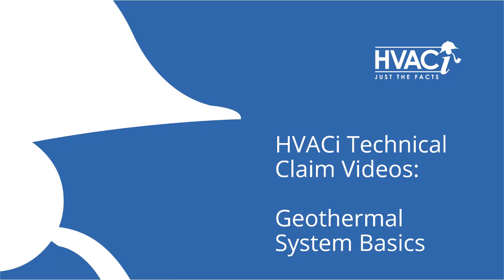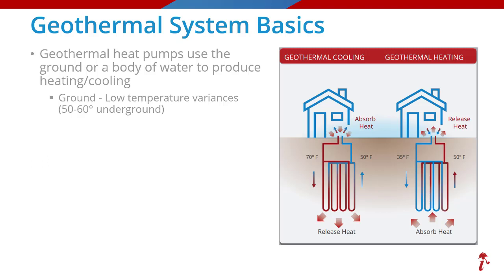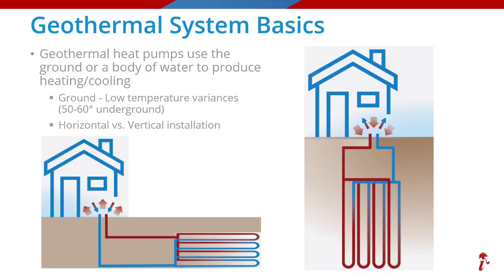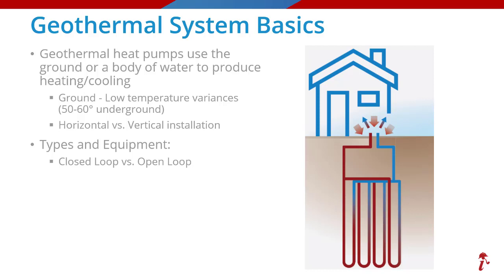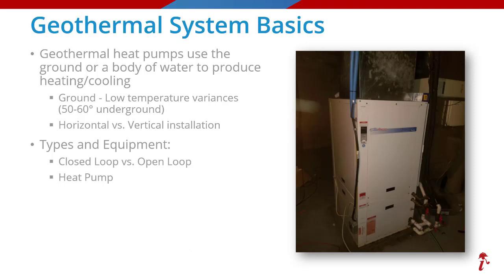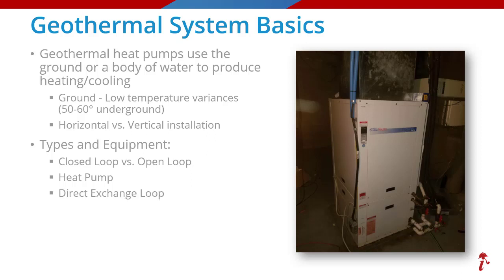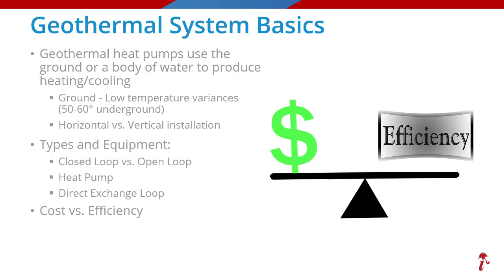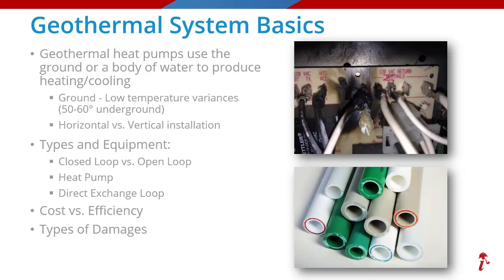Geothermal System Basics for Adjusters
Policyholders can heat and cool their properties in a more efficient way by letting the Earth’s natural subsurface temperatures do most of the work. These systems use a geothermal heat pump and geothermal loops buried below the frost line to condition warmer and cooler air through heat transfer. Because they aren’t as prevalent as other traditional heating and cooling systems, adjusters should understand how these systems work for when they wind up in claims.